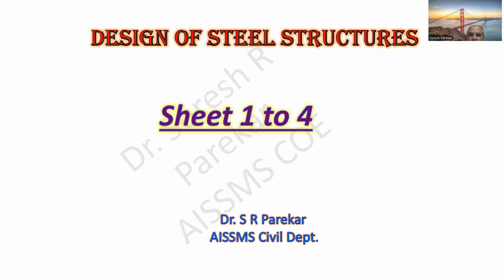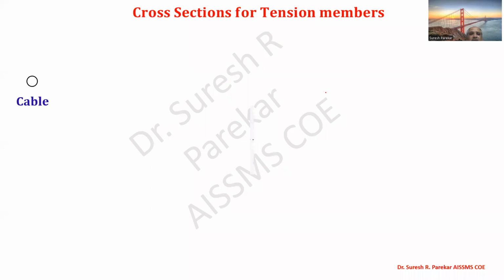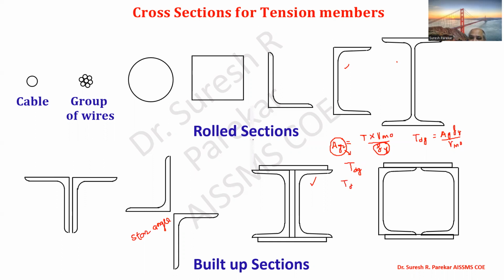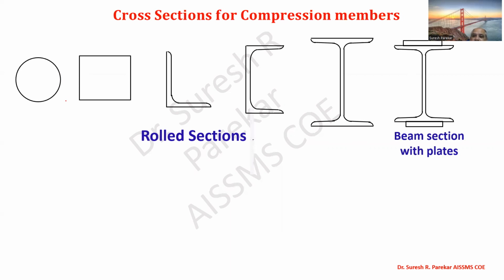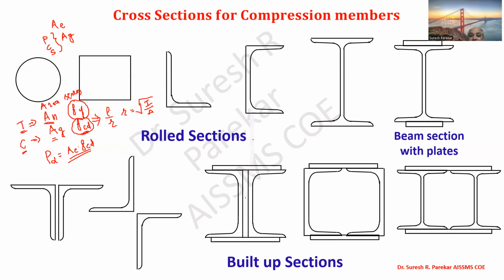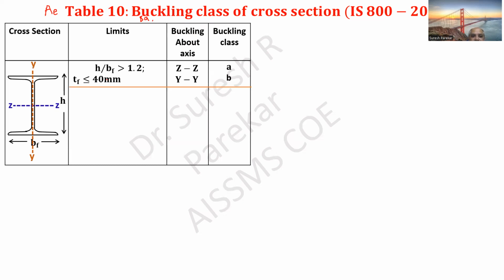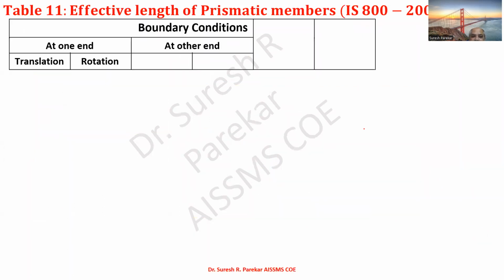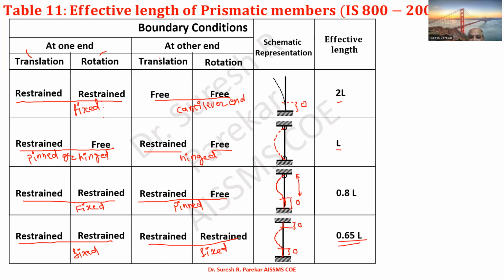Oral questions part 2